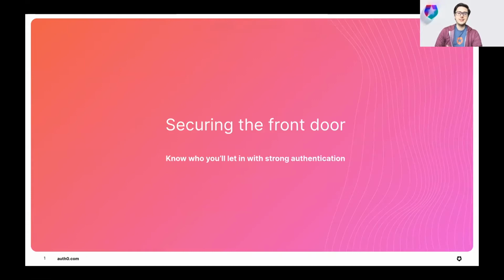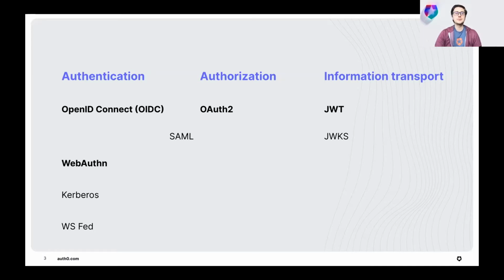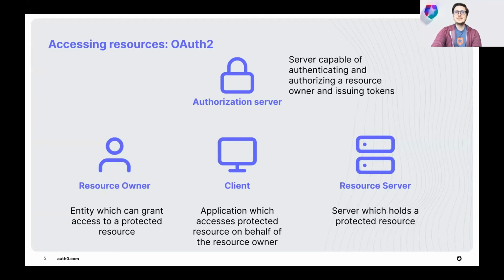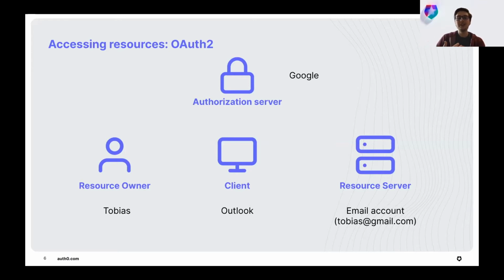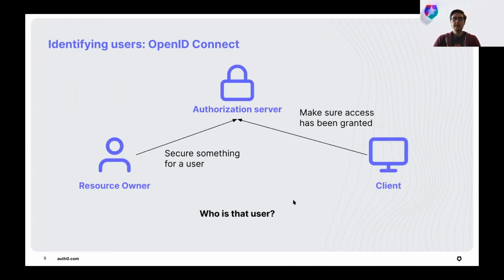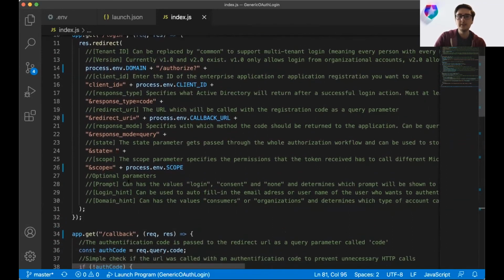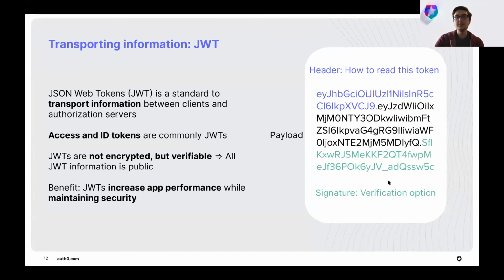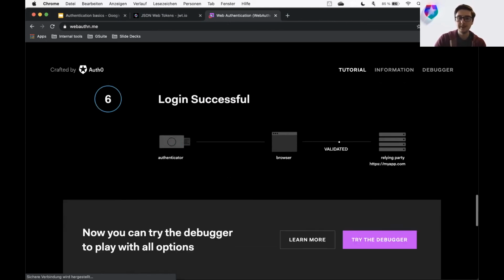Securing the front door - Know who you'll let in with strong authentication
Signing into any application feels like a commodity nowadays. You just click on that "Sign in with Google" button and the app opens its doors for you. But there's a lot more to it under the hood. This talk will walk you through the science behind the login box, from foundational protocols like OAuth2 and OpenID Connect to the works behind apps like Google Authenticator and other OTP providers and new trends like WebAuthn and device biometrics for logins. No prior Identity knowledge is required, but a basic understanding for development could help to follow the session.

Speaker: Tobias Urban
Tobias is currently the Partner Solutions Engineer for the EMEA region at Auth0. He is truly passionate for developing engaging applications in the simplest way possible and about sharing the knowledge how to do so with others. When he is not coding or advocating Auth0 he spends his time usually cooking or playing (non-competitive) video games.